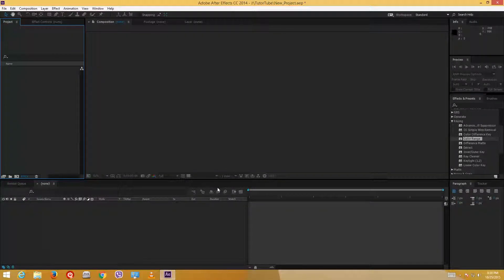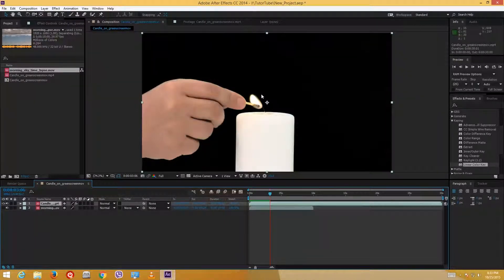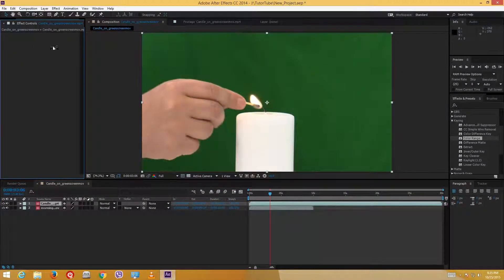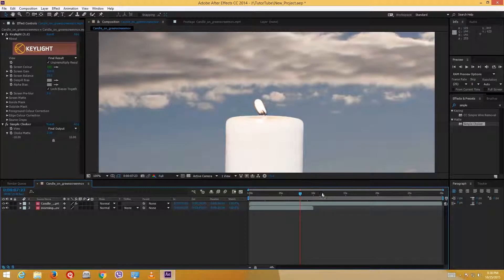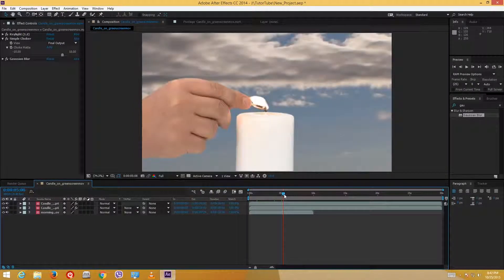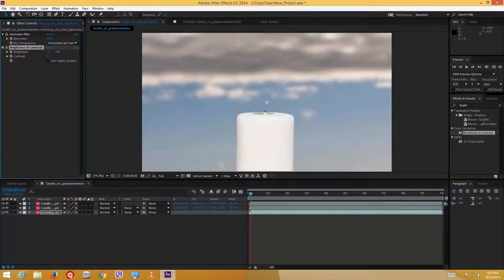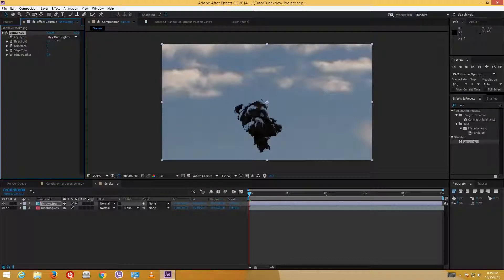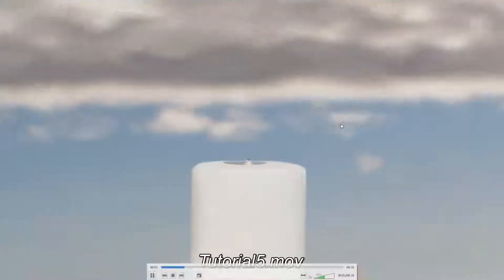After Effects Tutorial - Lesson 5 - Keying(Chroma), Key light, Color Range and Luma Key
This video introduces about the concept of Keying (Informally also referred to as Chroma). It shows about how one can remove Green/Blue Screen, or any other background color, from video footage and them make it transparent which enables the editor to place any other video clip in the background to make it seem as if the videos belong together. This is the common technique used in science fiction movies and other movies with visual effects.